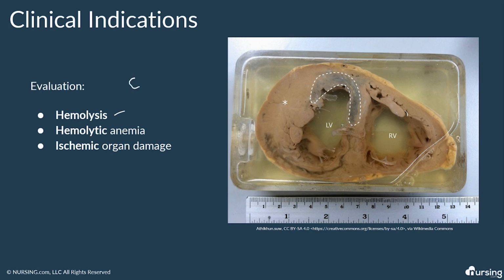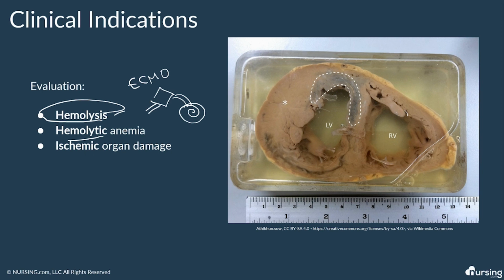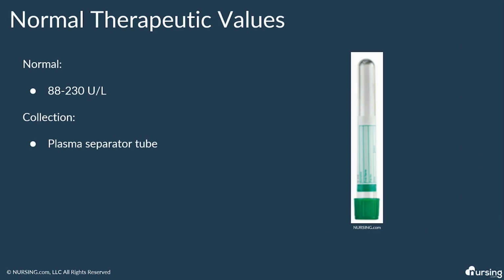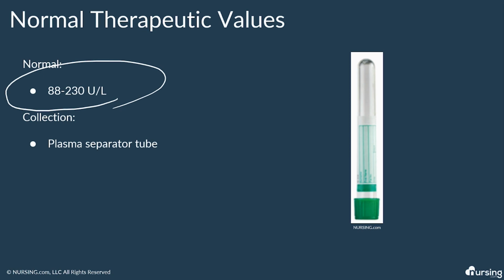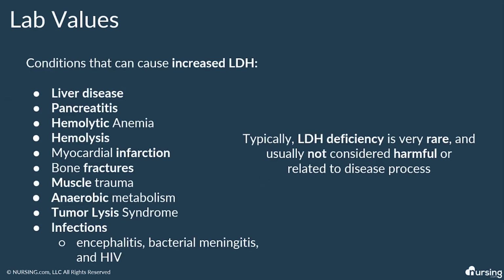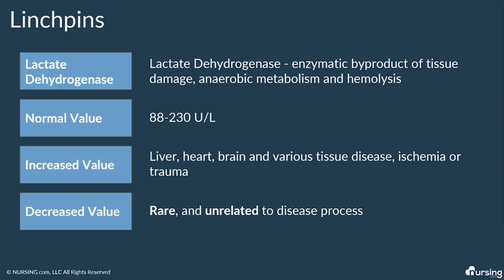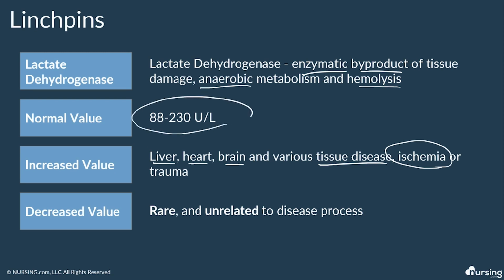Lactate Dehydrogenase LDH Lab Values